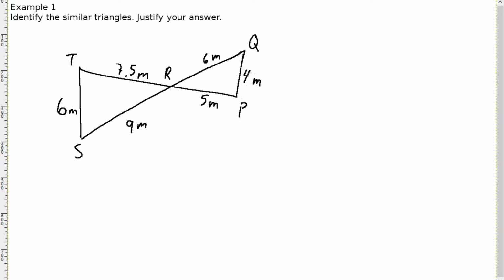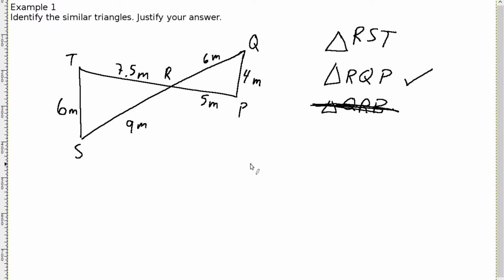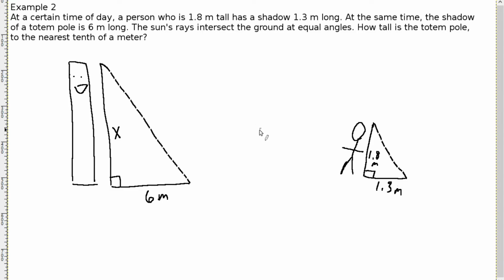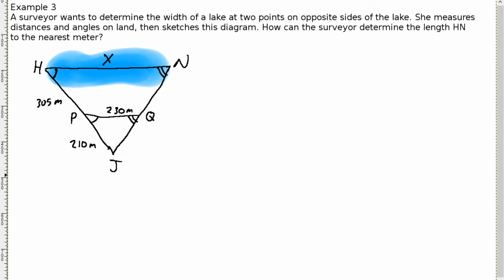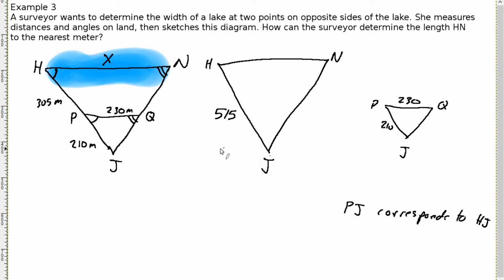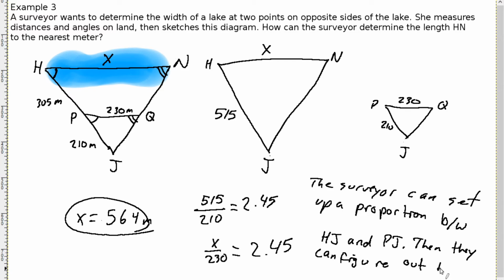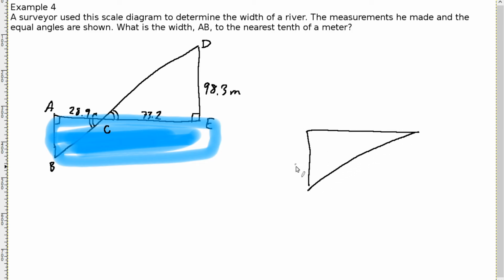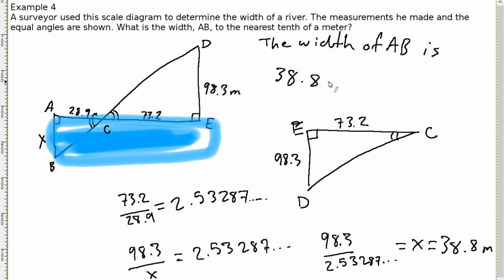Similar Triangles Examples (Gr. 9 Math)